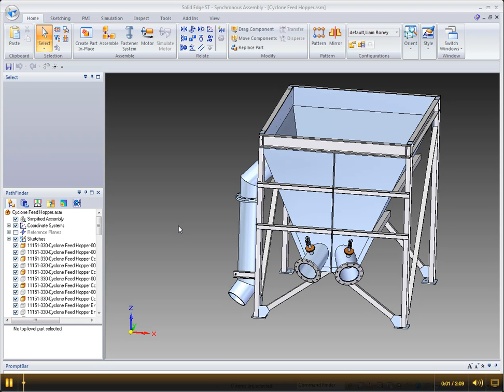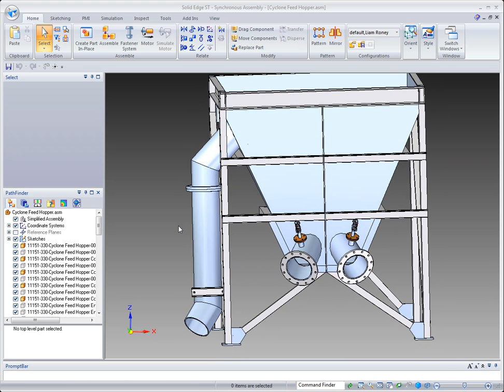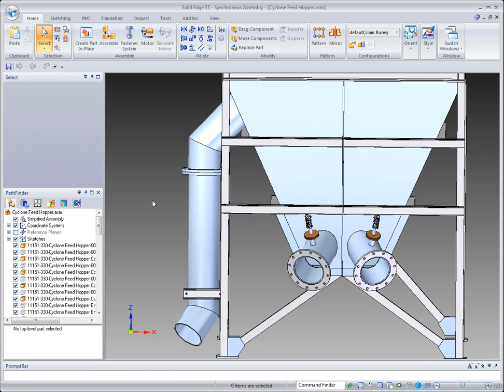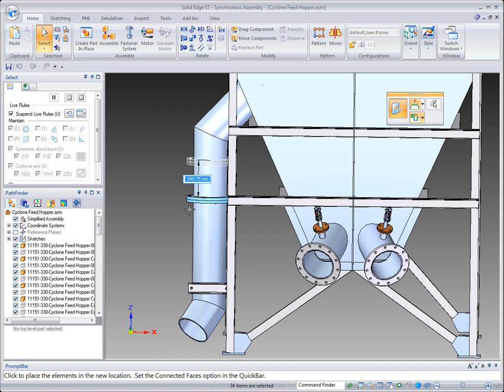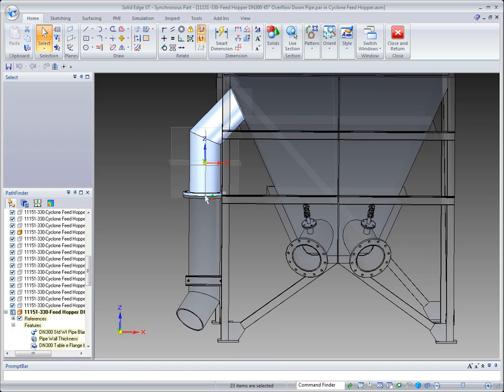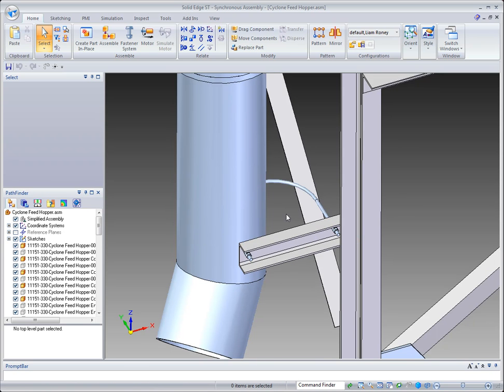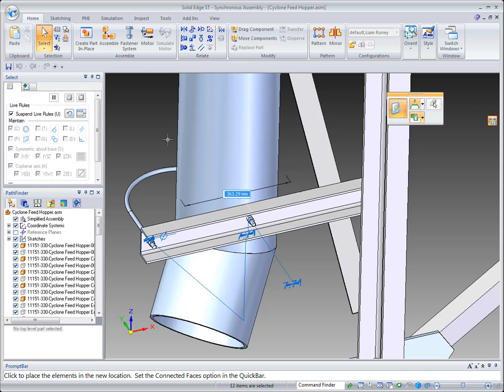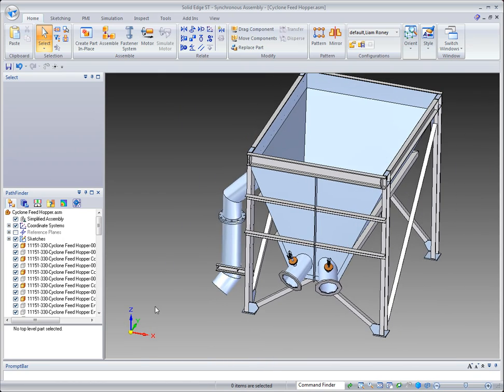Solid Edge Tips - Assembly Editing using Synchronous Technology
Edge Design Systems is a division of Designfusion

Editing a hopper at the assembly level using Synchronous Technology in Solid Edge from Siemens PLM.  Notice that multiple parts can be edited simultaneously from the assembly level.